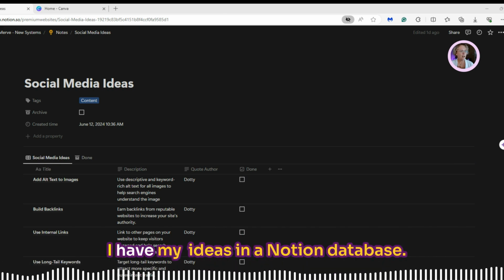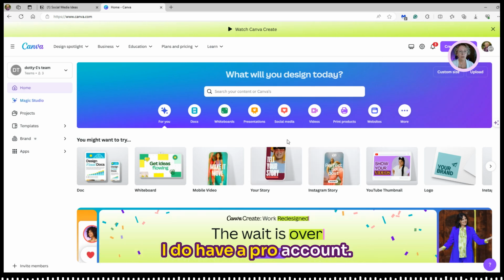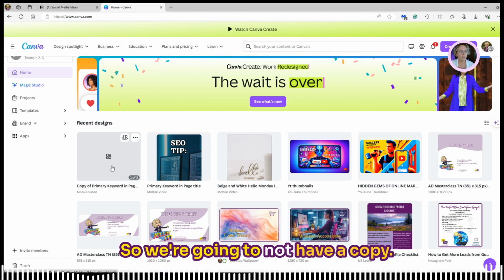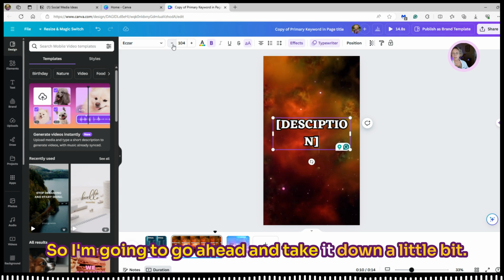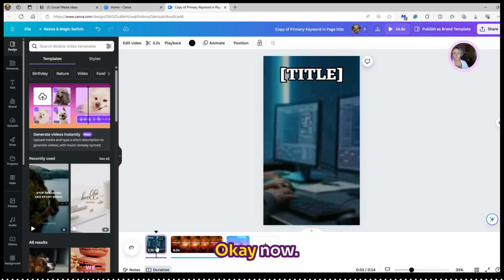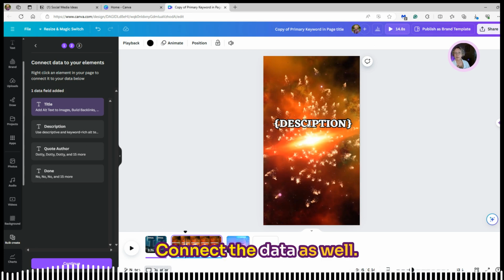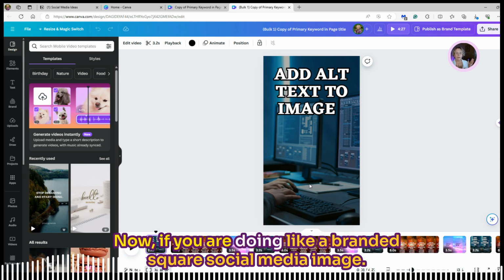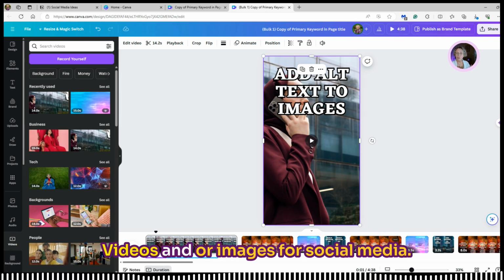Canva Hacks: Bulk Create Videos and Images in Minutes!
This video covers everything you need to know about bulk creating in Canva. We start with an introduction to Canva’s interface and the benefits of using its bulk creation features. We’ll walk you through each step, from setting up your project to exporting your final designs. You’ll learn valuable tips for organizing your workflow and ensuring consistency across your designs.

What other Canva tricks would you like to learn?